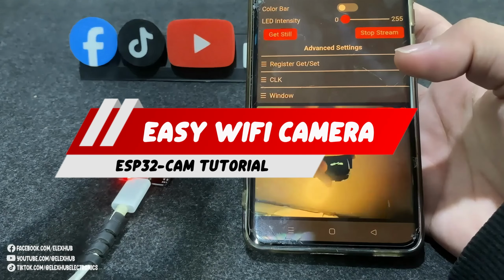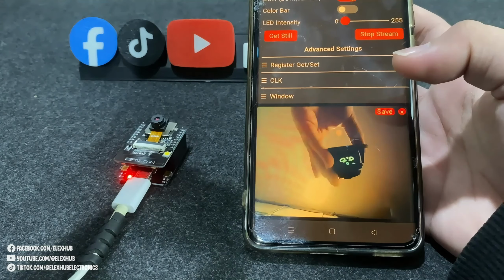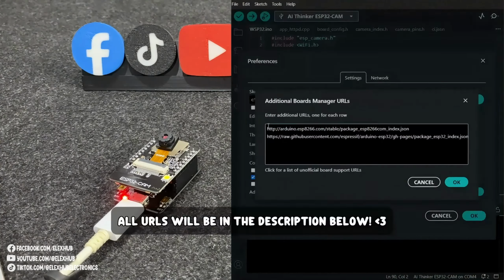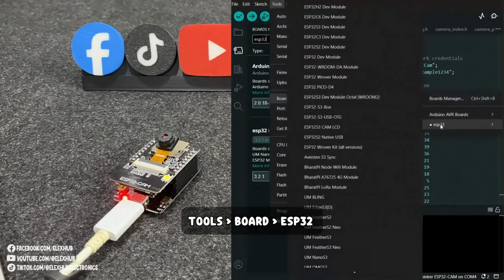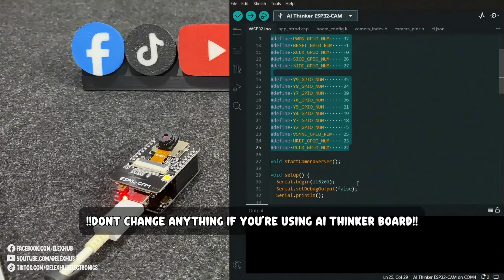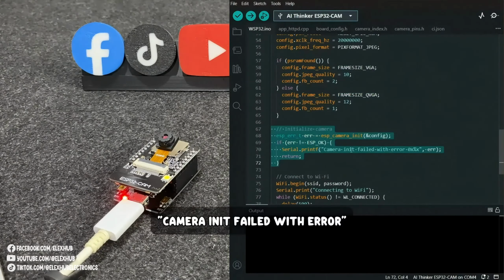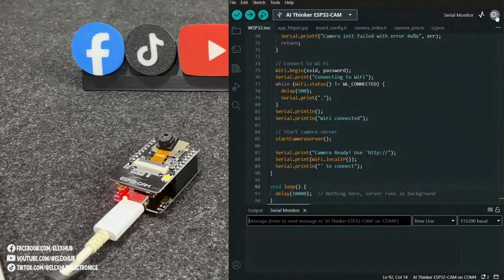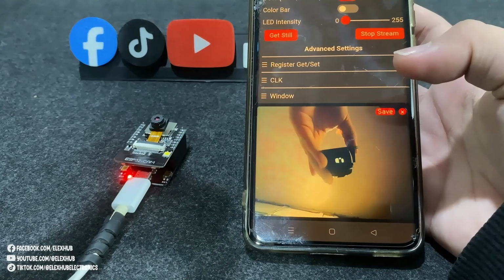How to Use ESP32 Cam | Full Video Tutorial for Beginner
Hello everyone! In this tutorial, I will show you how to use the ESP32 Cam Development Board. If you are ready, so let's get started :)

Find electronic components on shopee.ph/elexhub
Elexhub Electronics is a professional electronics supplier based in the Philippines, Quality parts with a best price for you prototyping.
Here's the code!

If you have any question related to this project then let me know in this comment section below :)